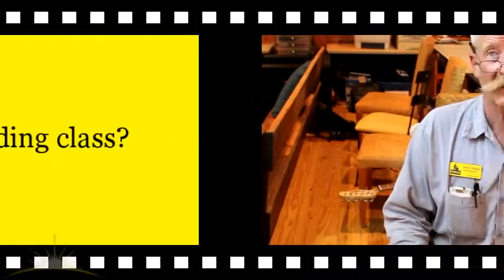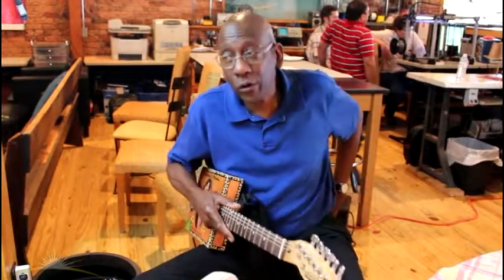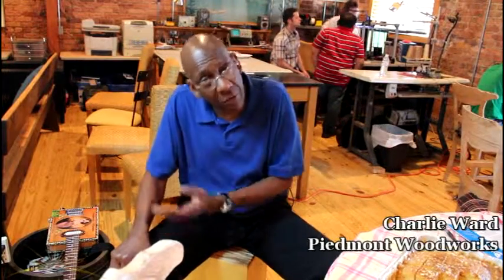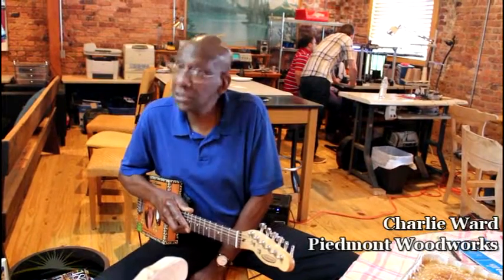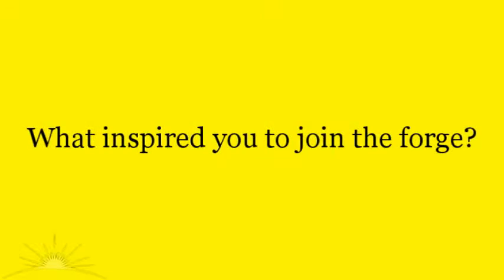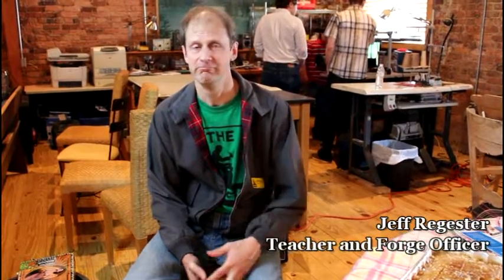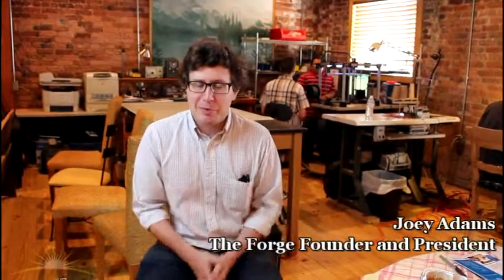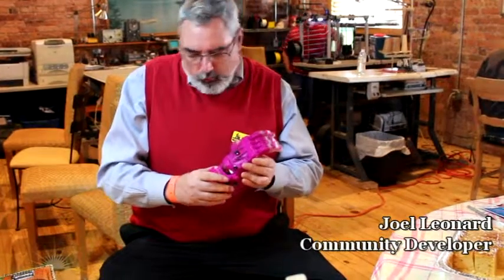The Forge Greensboro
Light of Enrichment, Inc. filmed an interview with The Forge during an ideas exchange event in July 2015. We have created a compilation of the interviews to feature the multiple services and visions of The Forge by their own members and Executive Board. to find out more. As well as, to learn more about our community initiatives through the arts.